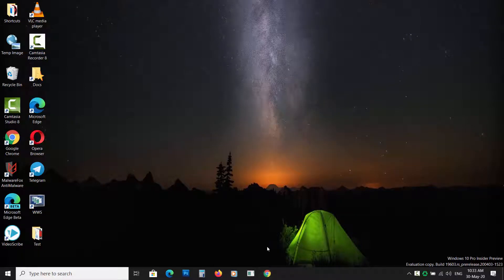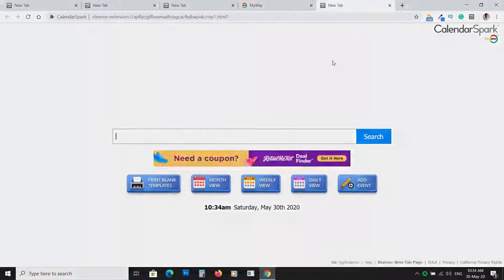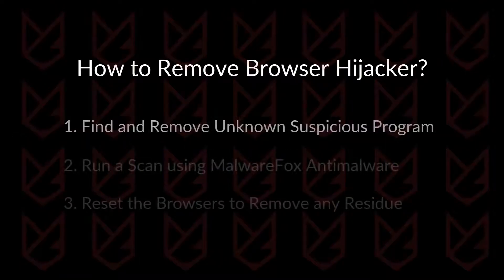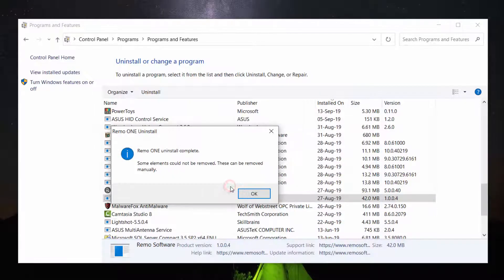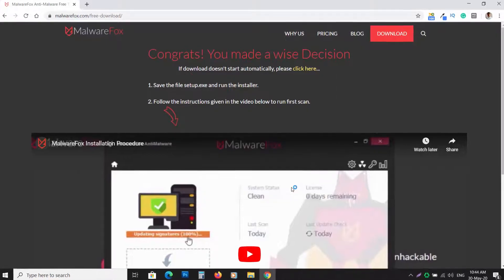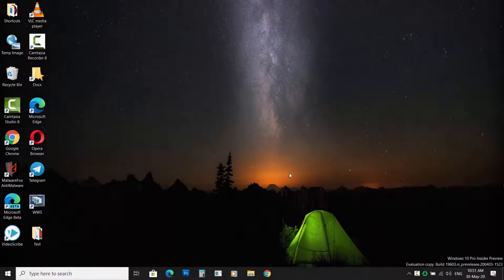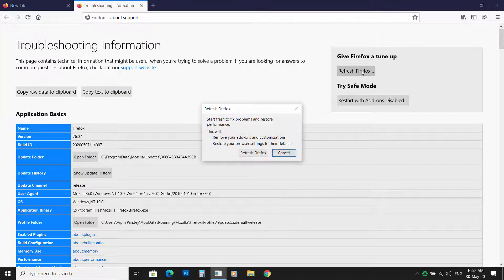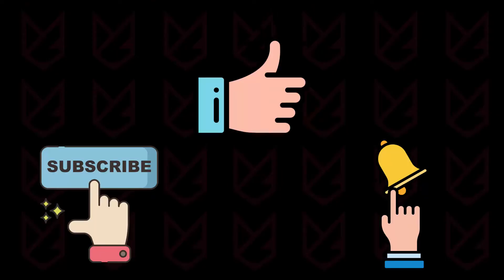How to Remove Browser Hijacker in 3 Simple Steps?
Browser Hijackers are a nasty infection that ruins your browsing experience completely. In this video, you will know how to remove browser hijackers? The video contains 3 steps to remove browser hijacker from all browsers.
It also contains symptoms of browser hijacker infection. If you want to know what is a browser hijacker and how it enters in your PC, check this detailed video.

What is Browser Hijacker -

Symptoms of browser hijacker infection
How to remove browser hijacker
1. Find and remove unknown and suspicious programs
2. Run a scan using MalwareFox antimalware
3. Reset the browsers to remove any residue